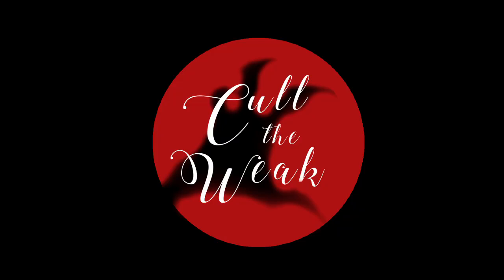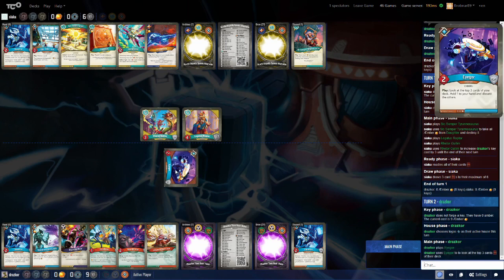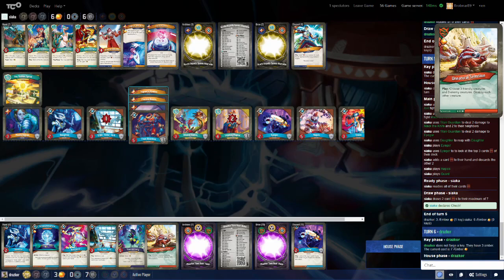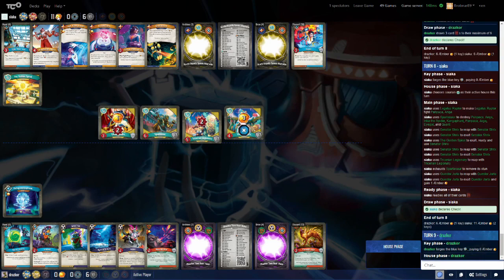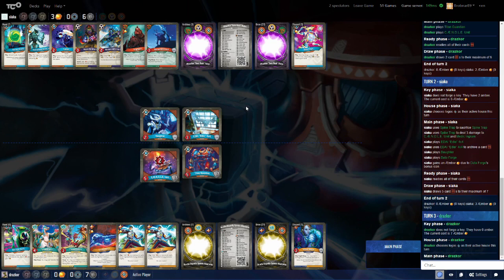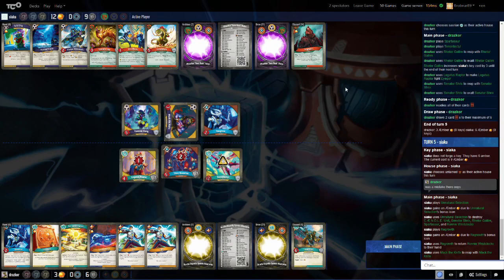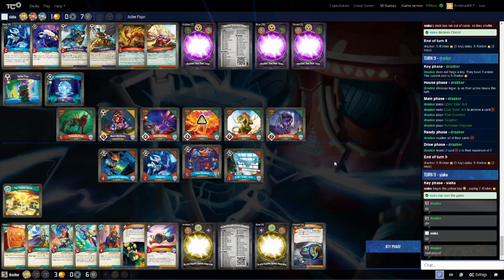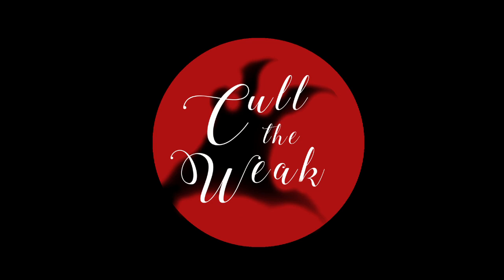Siaka Vs Drazkor in Keyforge Premier League With CO Commentary from Brobnar89 and Jupiter!